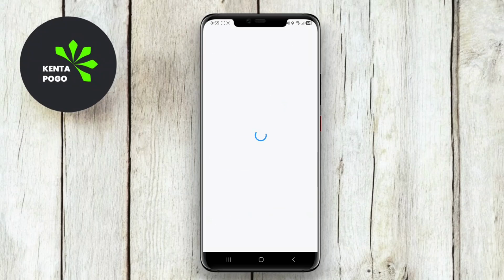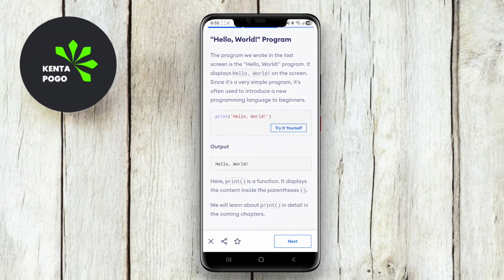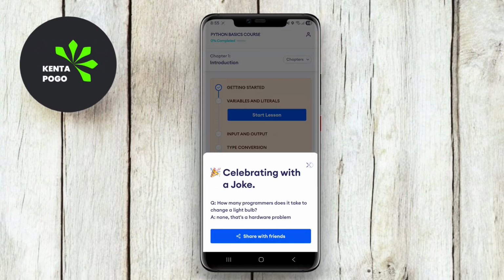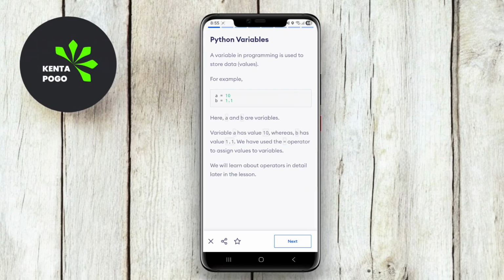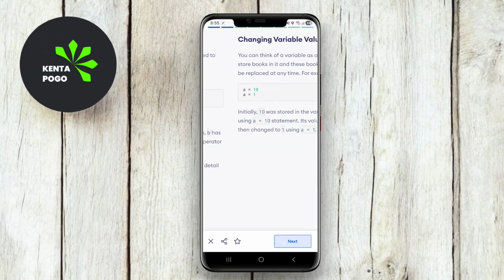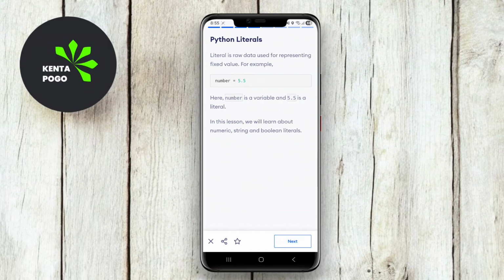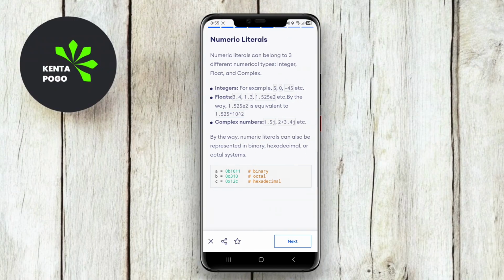Best Free Learn Python App for Android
This video introduces the best Learn Python app for Android, designed to help beginners and advanced learners master Python programming anytime, anywhere. The app provides tutorials, coding exercises, and practical examples to strengthen your programming skills. Whether you are preparing for exams, building projects, or just starting your coding journey, this app makes learning Python simple, interactive, and effective.